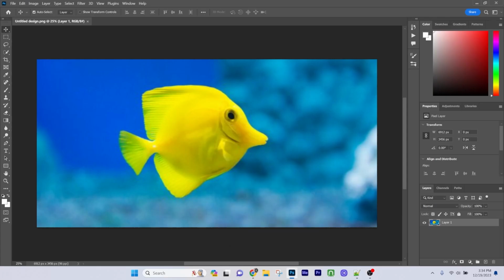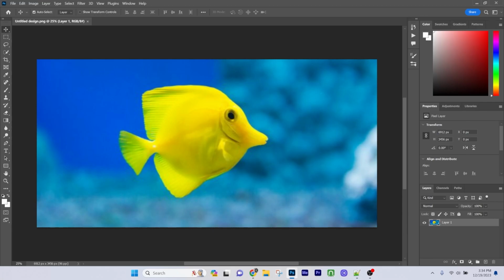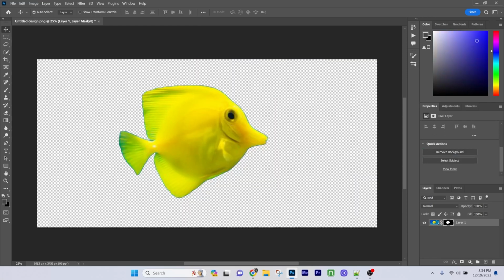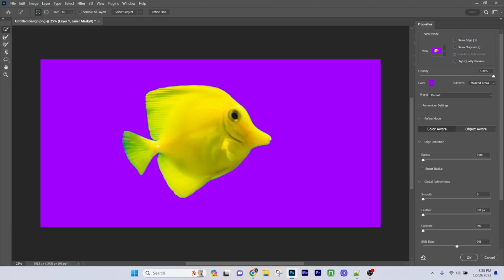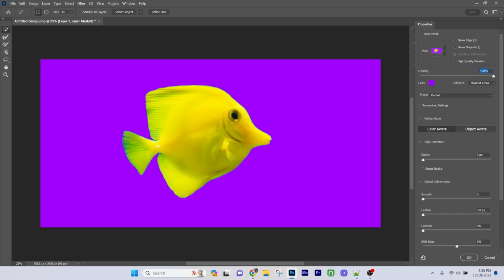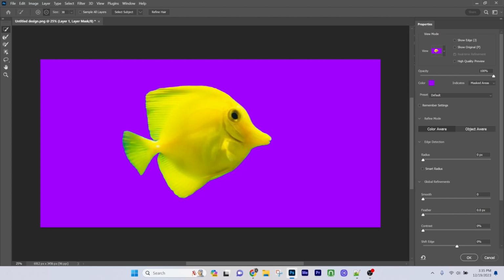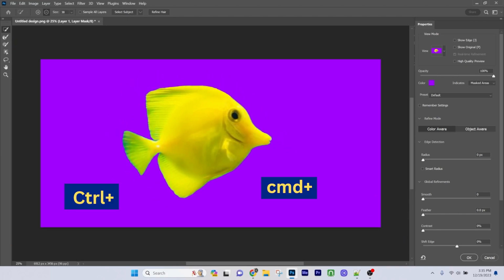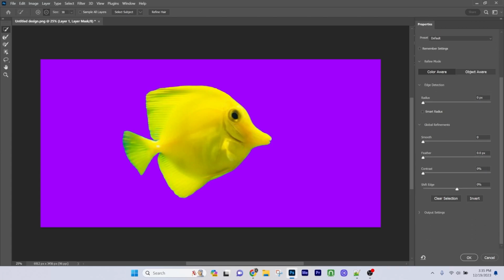How to Easily Remove the Background in Photoshop 2024 (QUICK)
How to easily remove the background in photoshop.

In today's video i will show you how to easily remove the background in photoshop, easy and quick tutorial to follow. Even if you are a complete beginner to photosop,  this tutorial will show you how to remove background in photoshop.